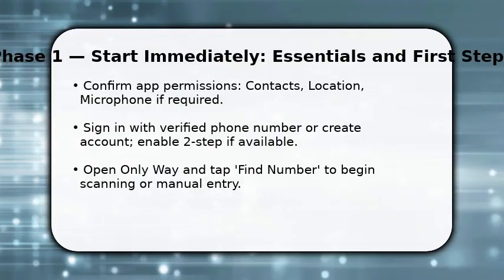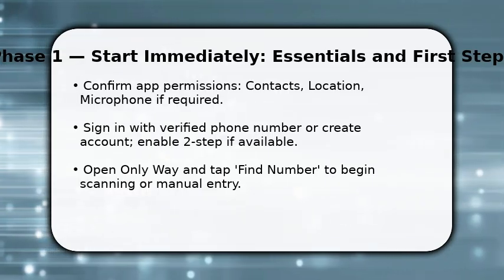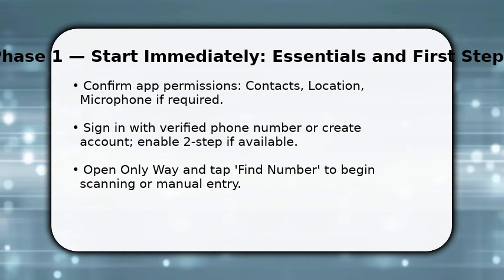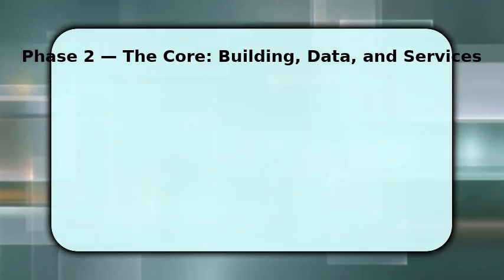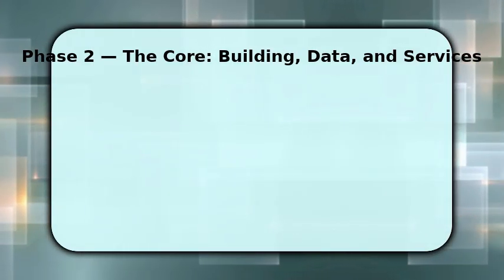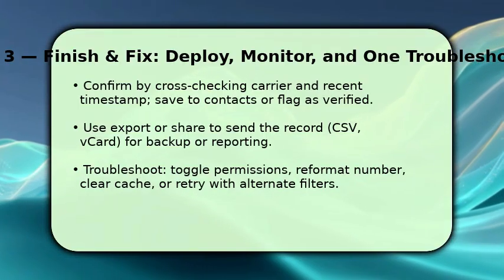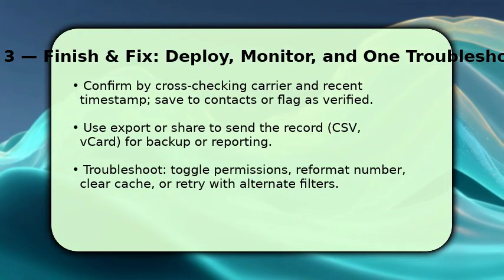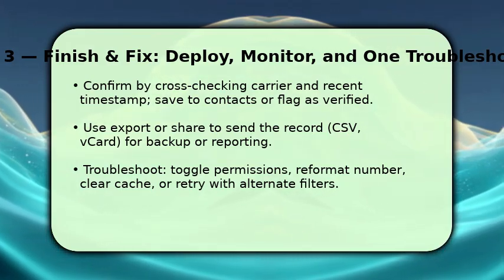How to Use Find Number App (only Way)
How to Use Find Number App (only Way) | 🔒 Surfshark VPN Deal — Stay private and secure. $1.99/mo + 3 Months Free ▸

Discover the ultimate guide to using Find Number, an essential app for quickly locating phone numbers. From searching contacts and online directories with ease to tips on privacy settings, this video will walk you through every step of mastering your way around finding any number.

Find Number App, Locate Phone Numbers, Search Contacts, Privacy Settings Tips, Online Directories Guide, How to Use Find Number, Phone Lookup Tool, Contact Search Methodology, Number Finder Application, Digital Assistance for Locating Phones, Managing Personal Information